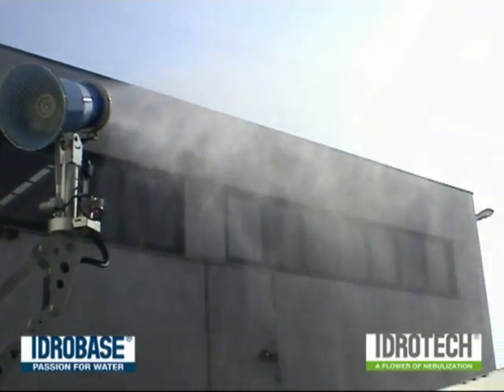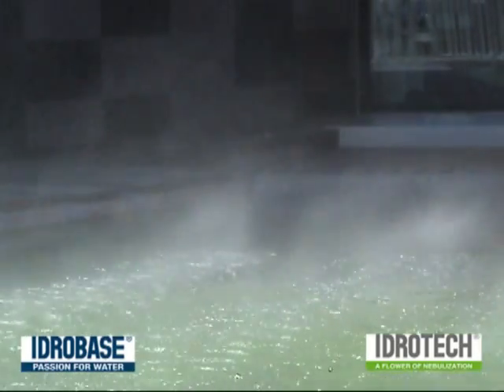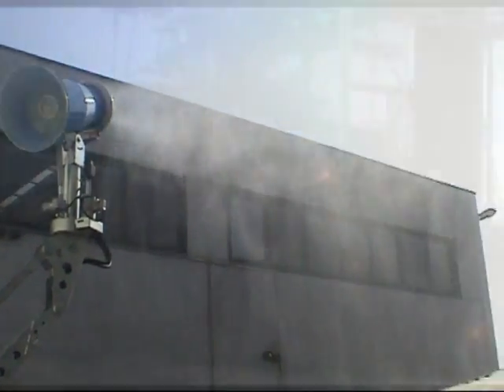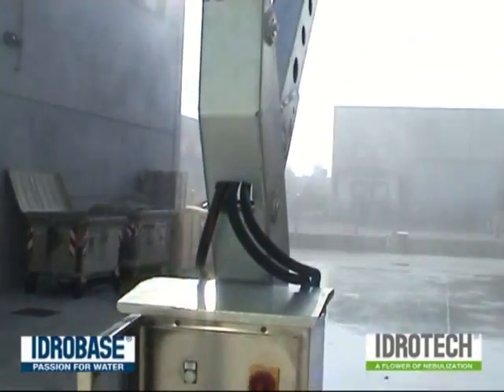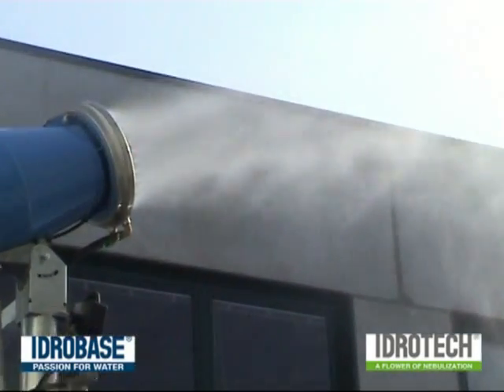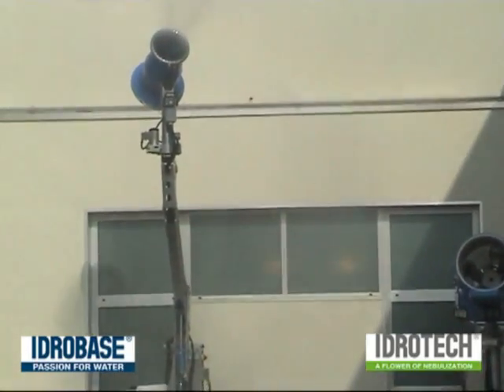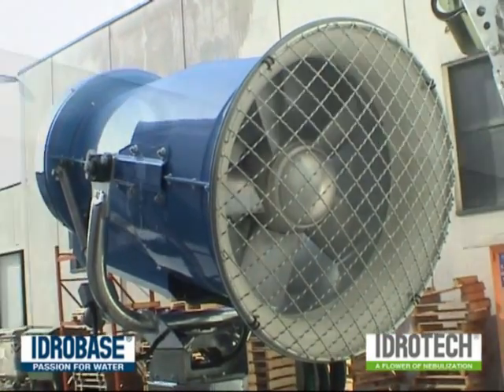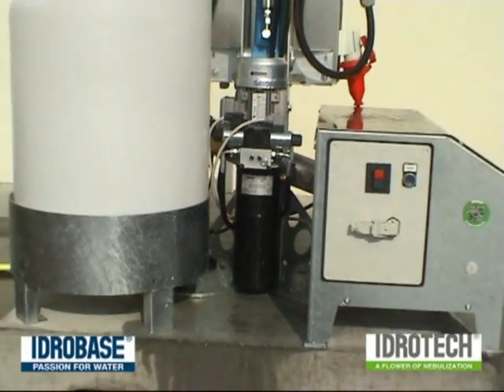What is a Fog Maker? Your industrial fogging system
The Fogmaker is a new product for Idrotech.
In the misting sector this is one of the most important field of application: this kind of systems is structured so as to reach great distances (up to 60 meters with no wind) and to cover a range of rotation of 340 °. The fogmaker is an industrial system for nebulization that, through a crown of nozzles combined with the action of a powerful fan, allows to shoot in the air billions of micronized droplets. This nebulization action is optimal to dust removal, temperature reduction, smoke suppression, odour control even on large open spaces.

Idrotech by Idrobase Group has developed a technology, thanks to the experience gained over 30 years of business, that has allowed us to design the fog makers to spread high-pressure water using a much higher number of nozzles compared to the sprinkler systems offered by competitors. The technology allows you to spread billions of micro-droplets that evaporate before reaching the ground, falling to the ground and capturing dust particles . So that you are not only able to reduce and mitigate the temperature, but you can also effectively suppress dust particles, neutralize unpleasant odors, humidify and make prevention for the dust formation.